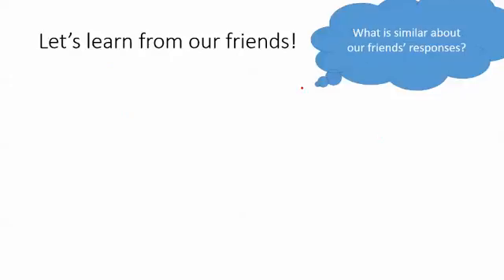1st Lesson 7